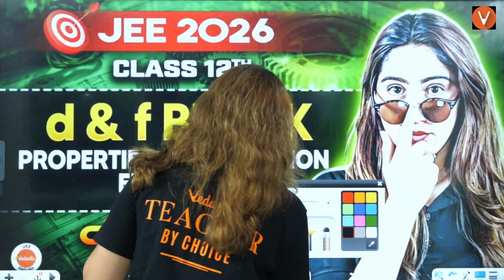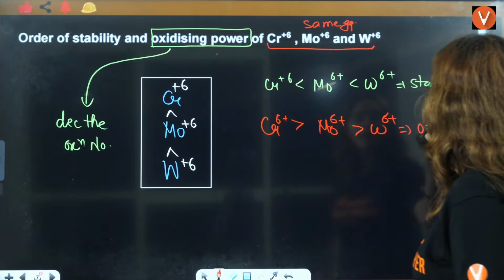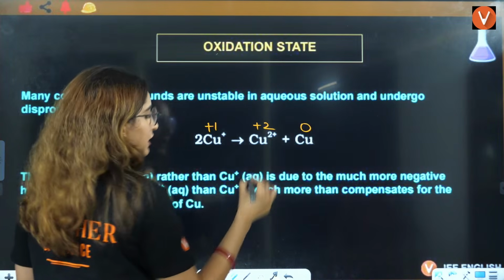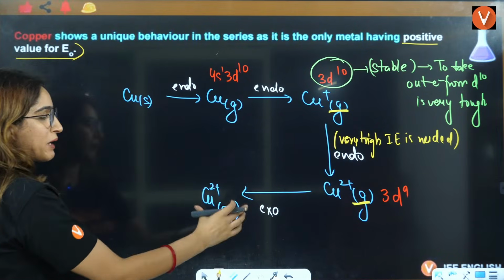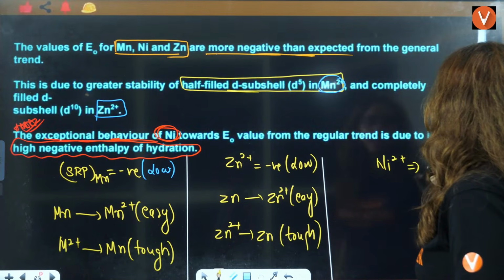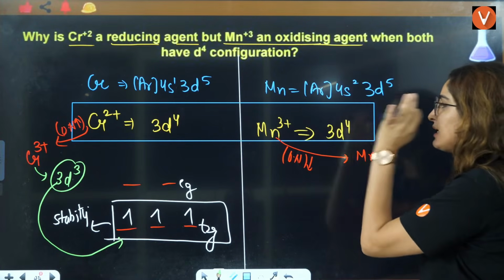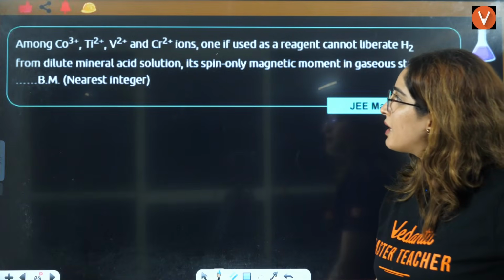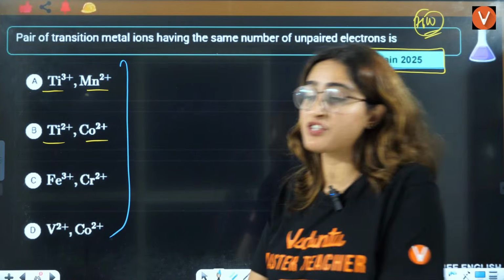Class 12 | JEE 2026 | d- & f-Block Elements: Properties of Transition Elements | Diksha Ma’am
Ace Class 12 Chemistry with Diksha Ma’am as she explains the properties of transition elements from the d- and f-block – a high-weightage topic for JEE 2026.